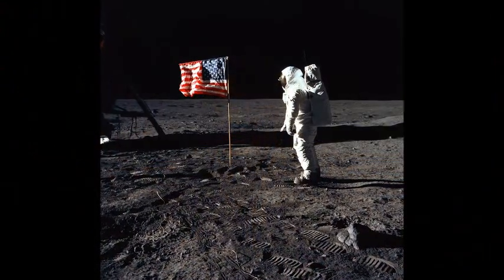Ranger Chat 14: The Betsy Ross of Fiberglass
Yesterday was the 51st anniversary of the first moon landing. Did you know the Blackstone Valley played an important role in this event?

Materials produced by the Owens-Corning Fiberglas Corporation who owned the Ashton Mill in Cumberland, Rhode Island, were used as part of the space suits and some of the equipment used by the astronauts of the Apollo Missions.

But the story of the Betsy Ross of Fiberglass is a forgotten one. Join Ranger Mark as he interviews Essie Sousa, who may have sewn the American Flag that was placed on the moon